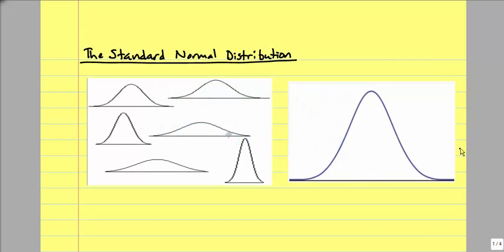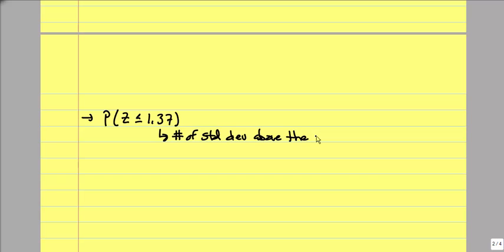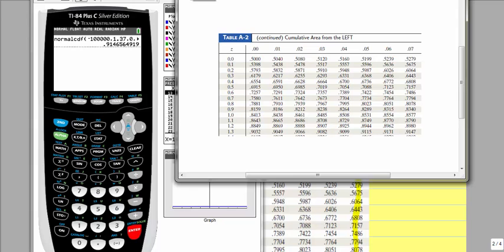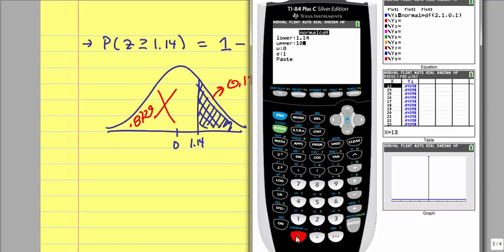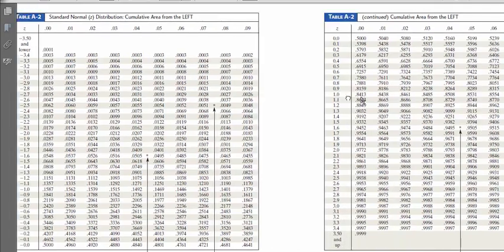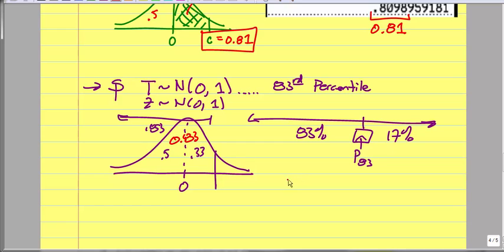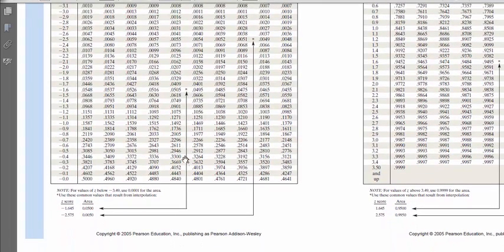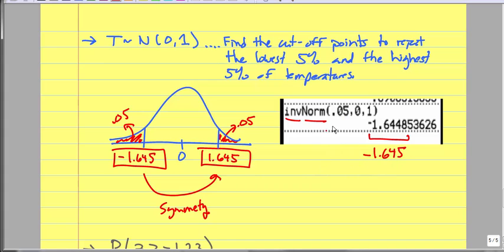Standard Normal Distribution